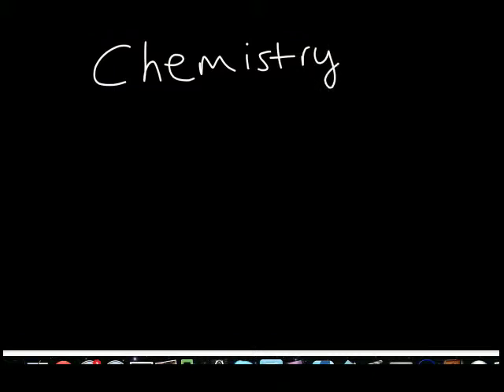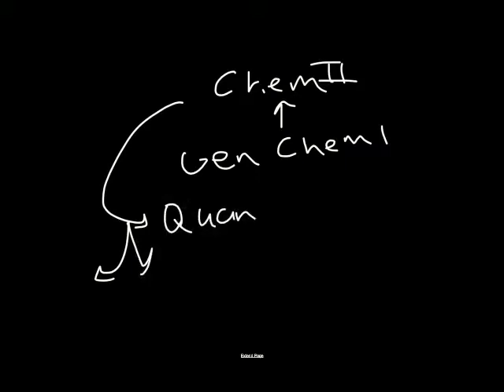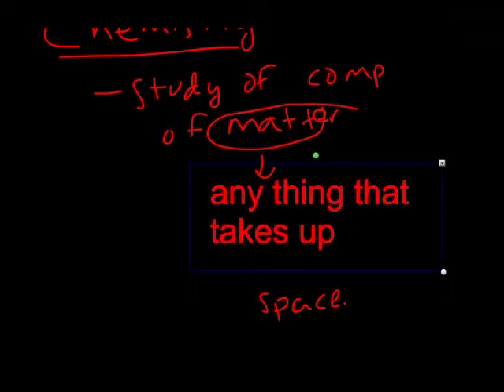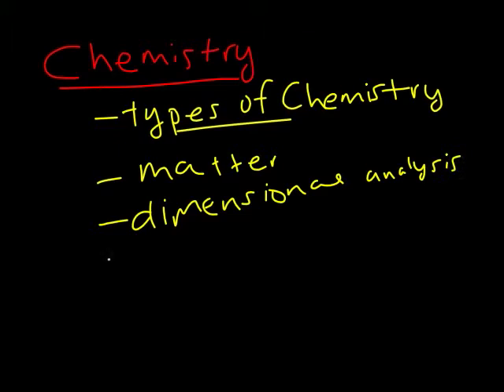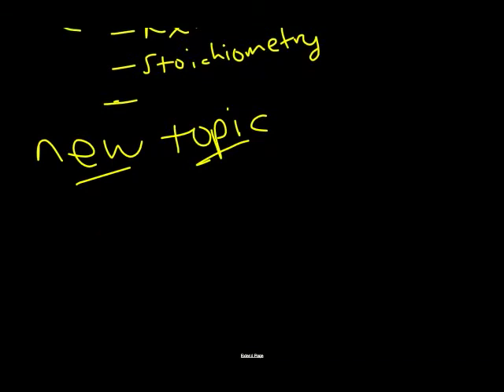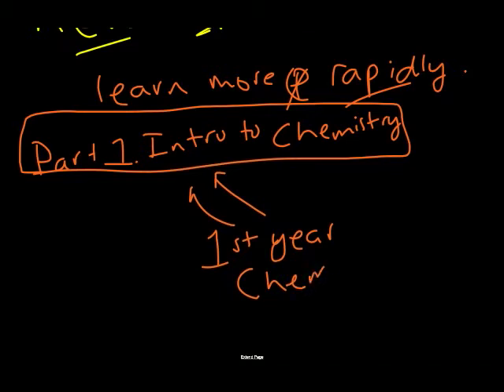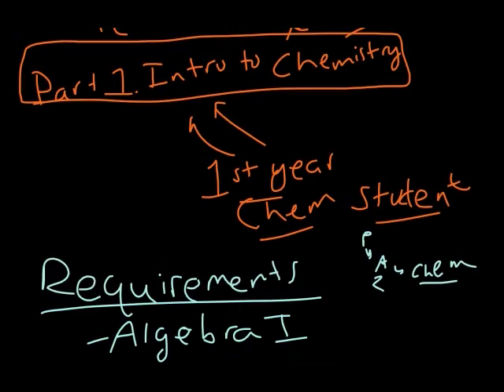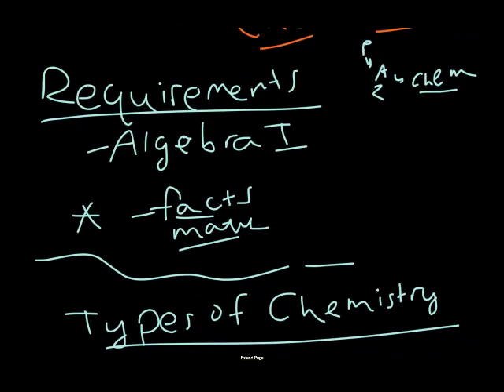Chemistry Tutorial - Part 1 - What the Planck's Constant is Chemistry?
Just a quick introduction to what this course, Chemistry, will contain and what you'll need to take it. Usually underneath this blurb you'll find two links to PDF files, first a worksheet and then the answers but since no materials are found here, you'll be free to continue onto Part 2!